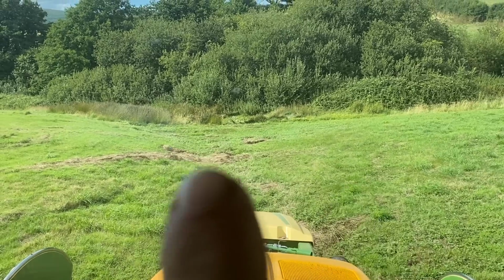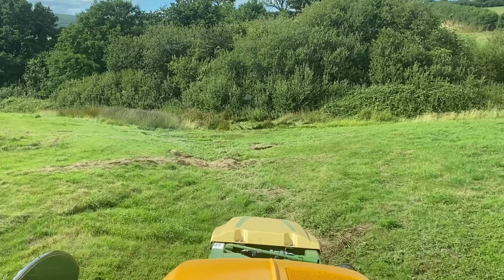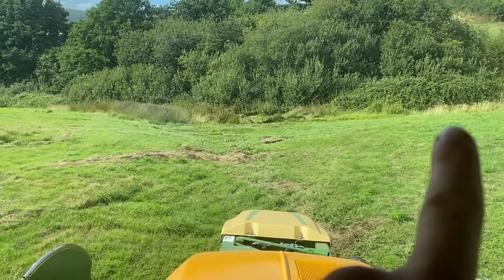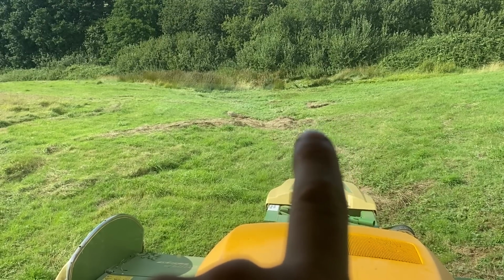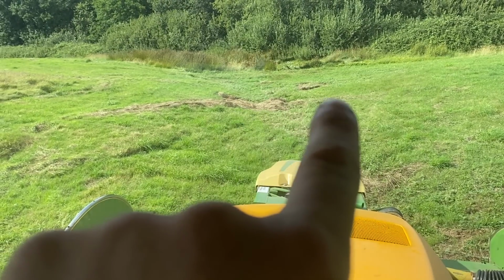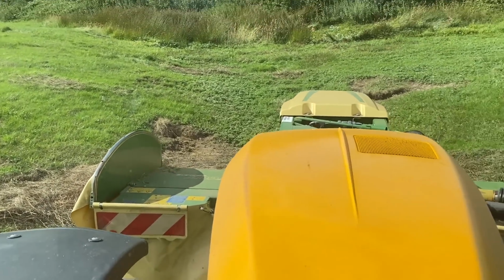From rain to back cutting in a day .Episode 241